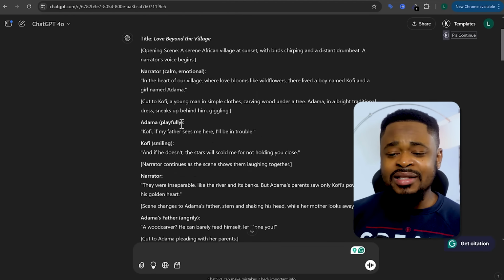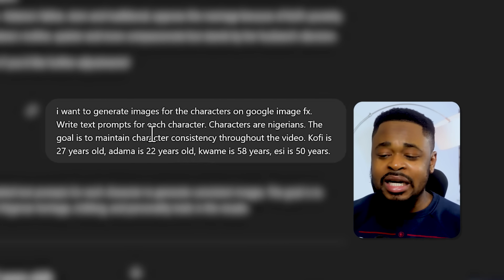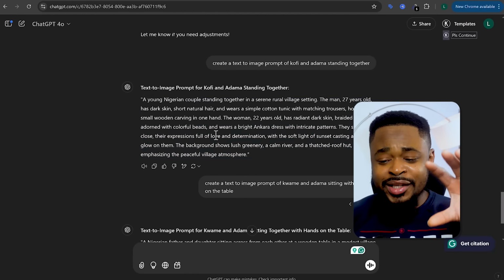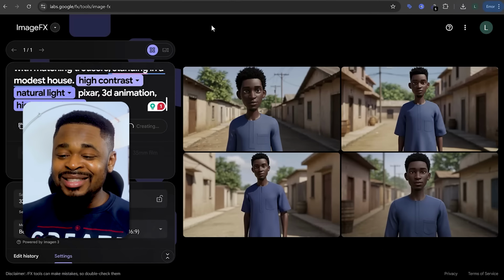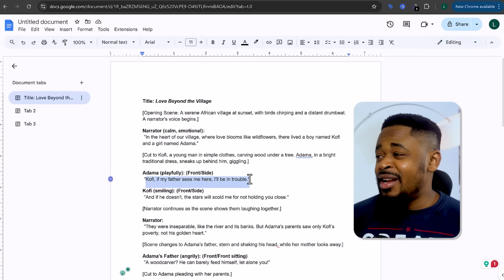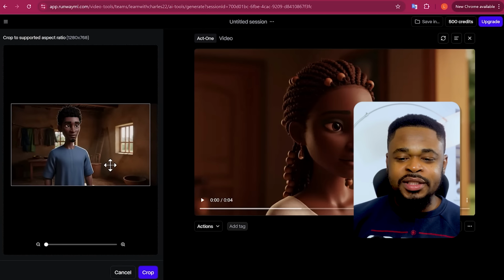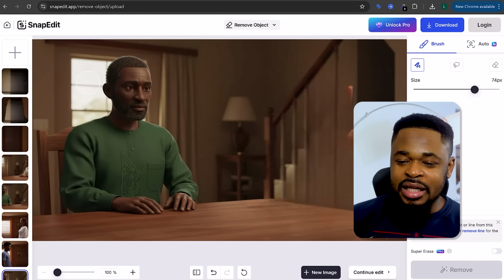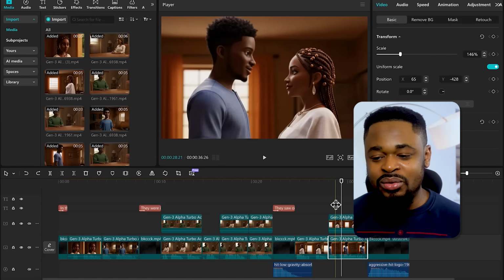Creating AMAZING 3D Animated Movies Is Now SUPER EASY With AI (Step by Step Tutorial)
Get ready to bring your stories to life in the simplest way possible, using text to video AI tools. This step-by-step tutorial shows you how to make animated videos without complicated setups, perfect for telling African tales, African folktales, or any idea you love. We’ll cover free AI video generator tips, animation tutorials, and how to make AI story videos for your faceless channel or faceless YouTube. Whether you’re an AI guy or just curious about AI filmmaking, you’ll learn how to use an AI animation video generator and AI animation generator for your next project. So dive in, create a stunning 3D animation, and share it with the world—because making amazing movies with AI has never been easier!

🧑🏽‍🤝‍🧑🏼Join Branions Creative Network - My LIVE mentorship community where you’ll learn step-by-step how to Master AI Tools:

Bookings & Consultations?